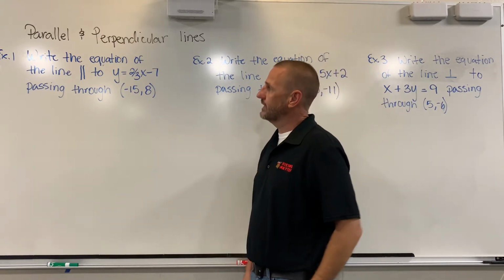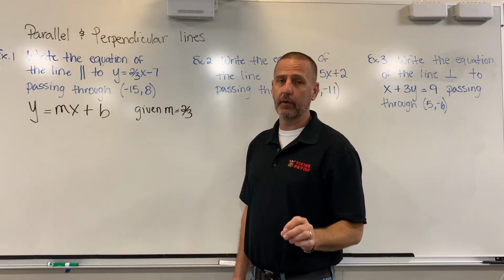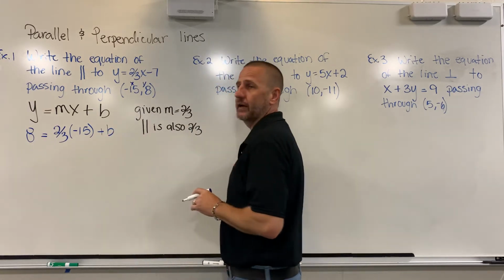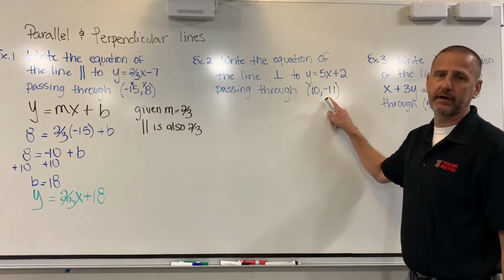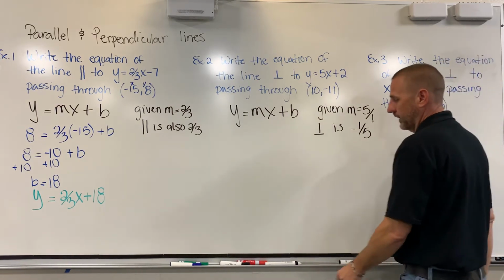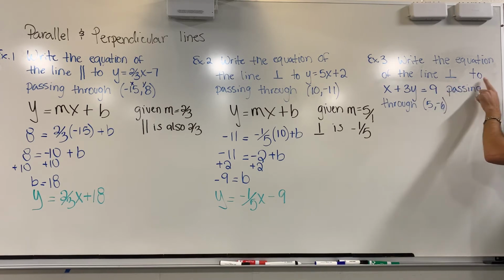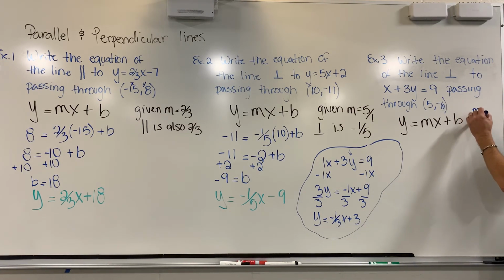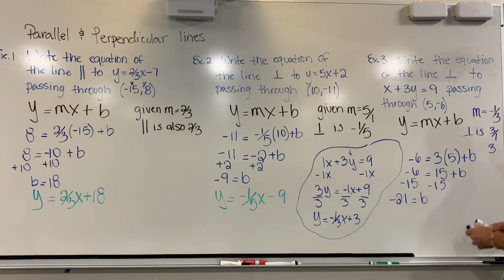Writing parallel and perpendicular equations